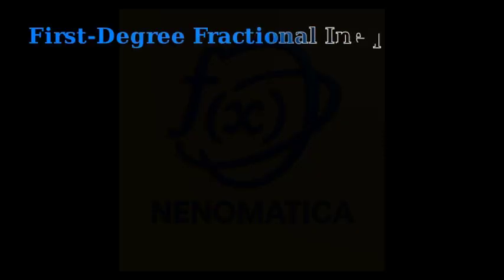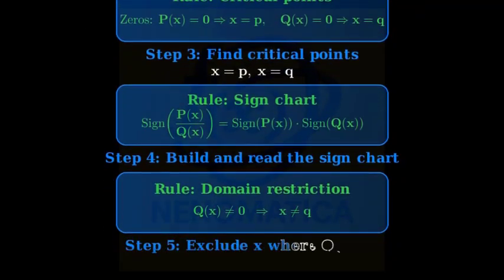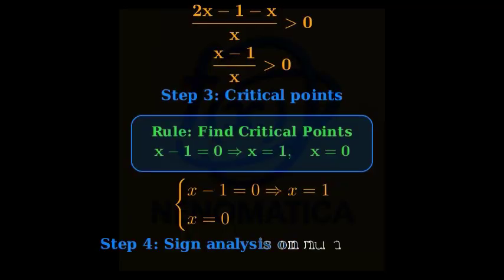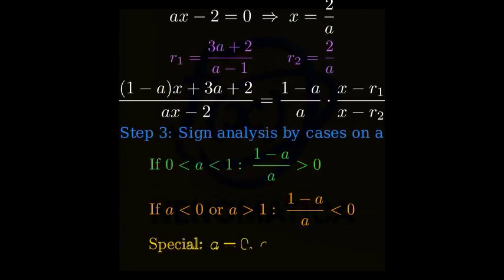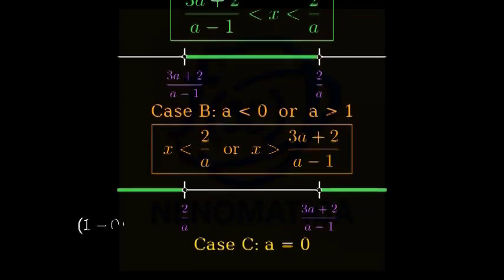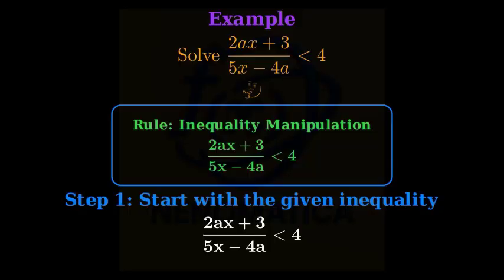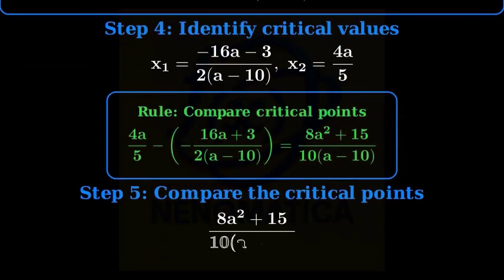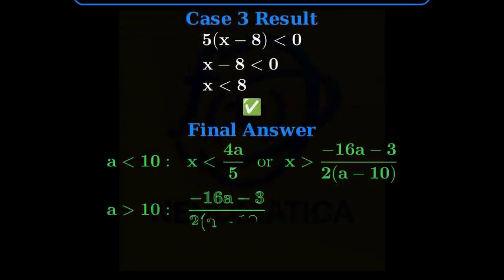linear Expressions 9: First-Degree Fractional Inequalities | NENOMATICA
Explore the power of NENOMATICA’s comprehensive guide to linear expressions and fractional inequalities. This resource breaks down the essential techniques for solving first-degree fractional inequalities step by step, using clear examples and practical tips. Ideal for high school and college students, it covers methods for handling variable denominators, sign analysis, and inequality rules—all in one place.

Dive into NENOMATICA’s specialized tutorial on linear expressions within fractional inequalities, where abstract concepts become accessible. Learn how to isolate variables, simplify complex fractions, and interpret solution sets on a number line. With concise explanations and real-world applications, this guide transforms challenging algebra topics into intuitive problem-solving strategies.